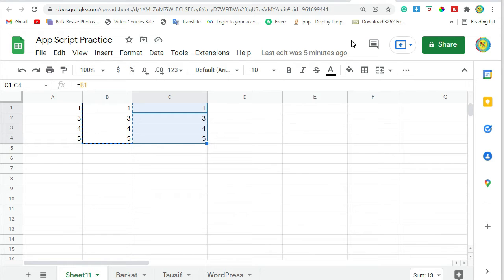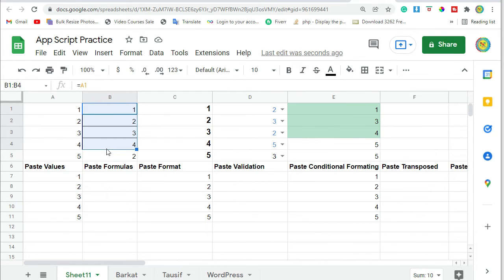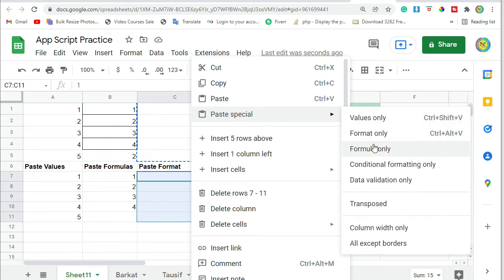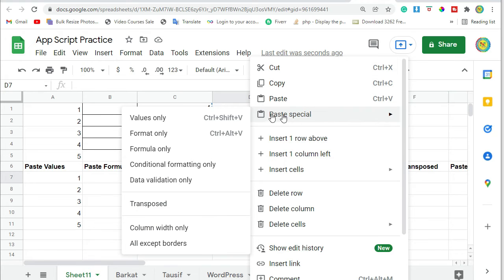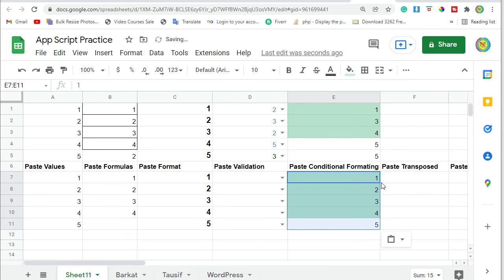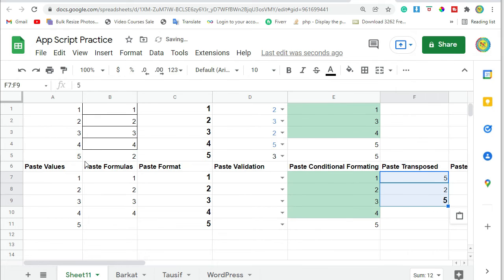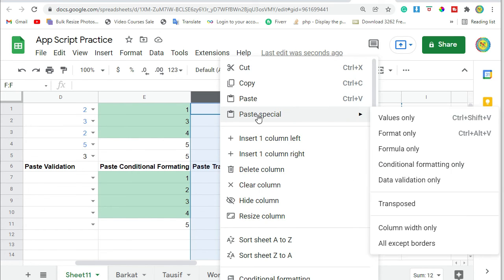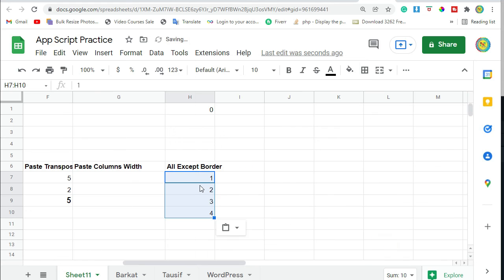Paste Special in Googl Sheets | Google Sheet Tutorial | Google Sheets Tips and Tricks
In this video you will learn how to paste values, format, data validation, conditional formatting, or columns width.
Google Sheet Tutorial
Google Spreadsheet
Google Sheet
Learn Google Sheet